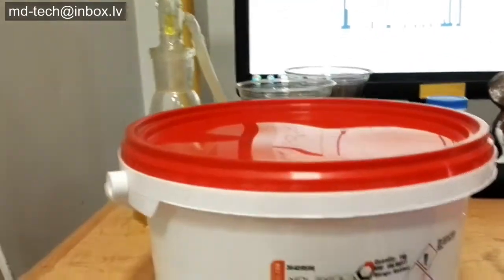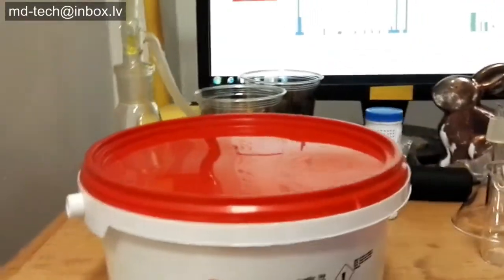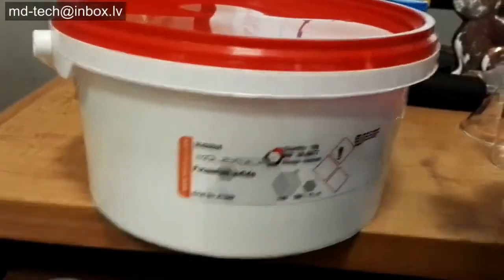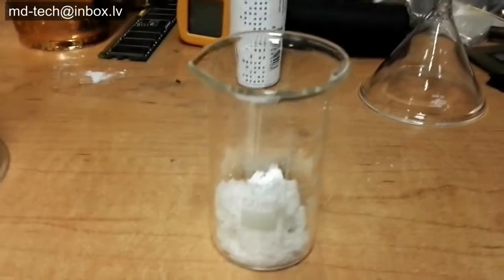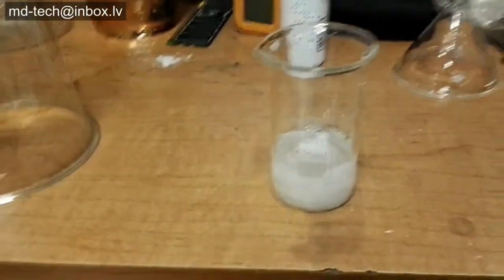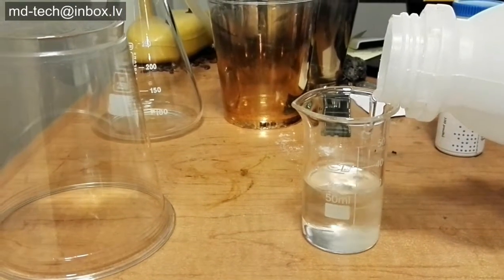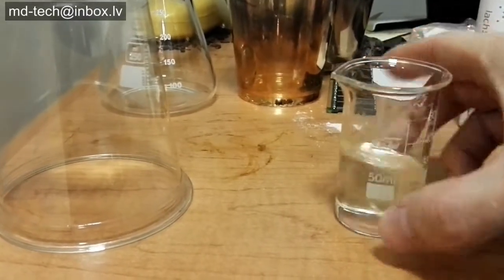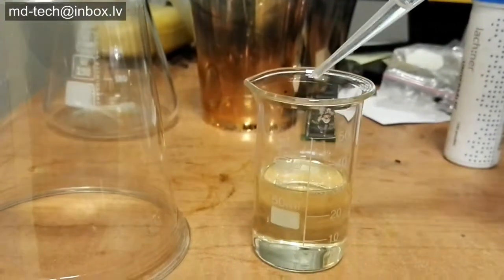How to Extract Iodine From Potassium Iodide